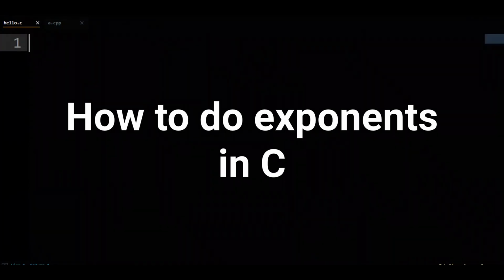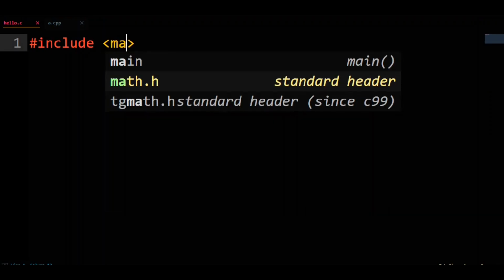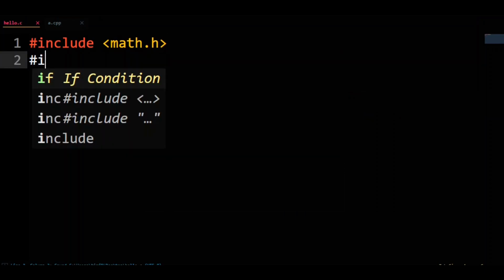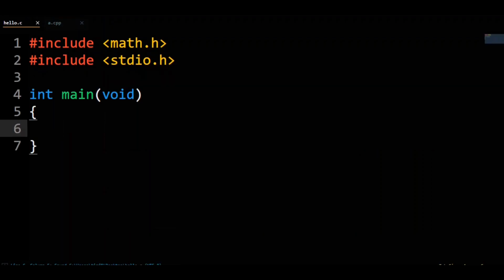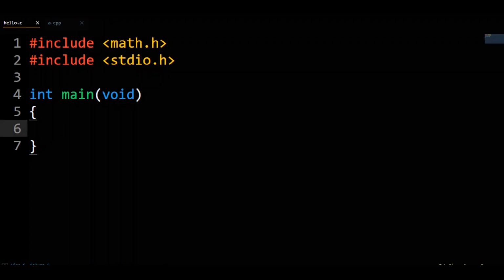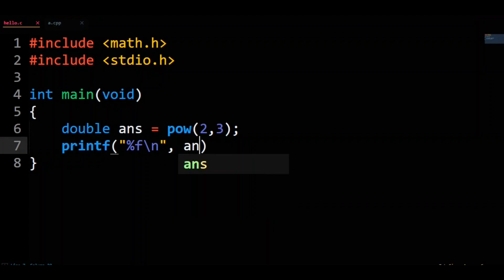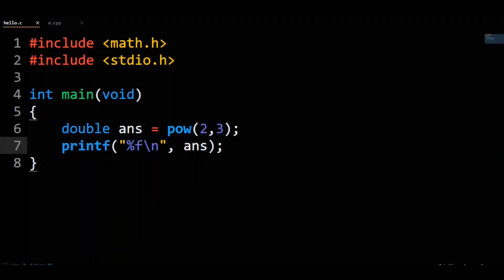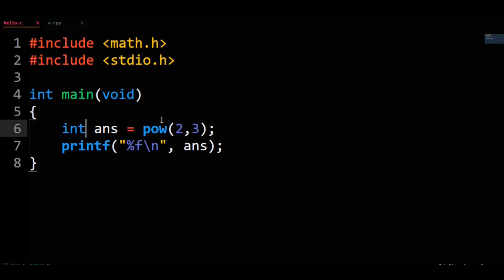How To Do Exponents In C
This video answers How To Do Exponents In C.